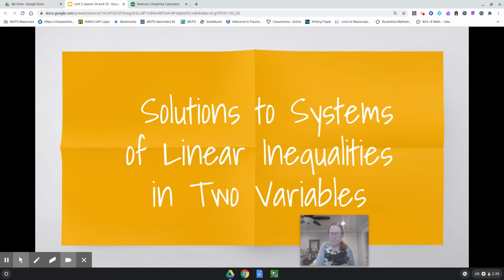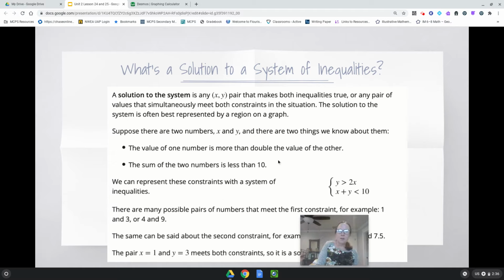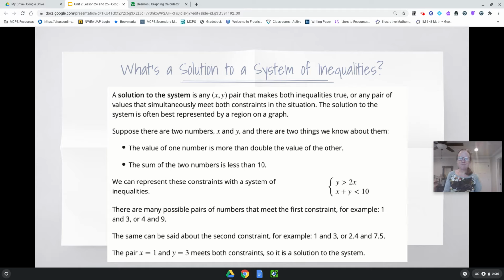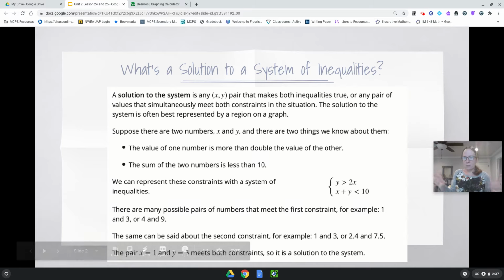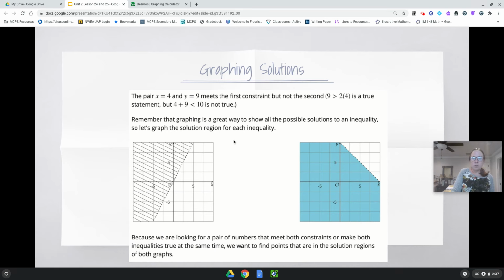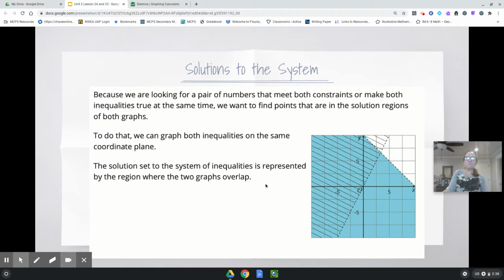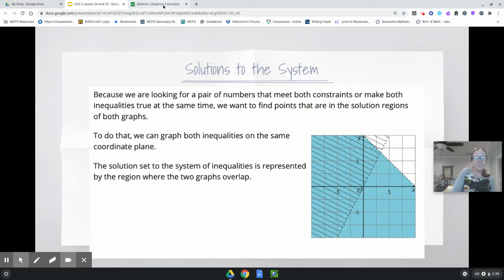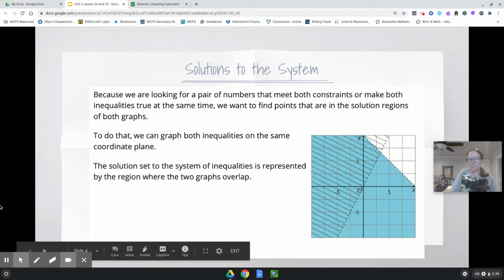L24 and 25 Putting it All Together